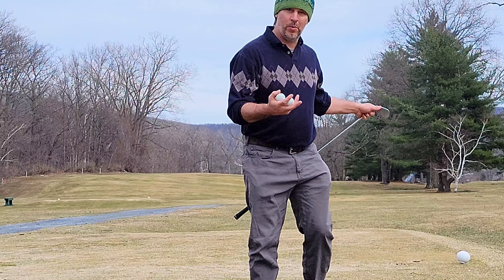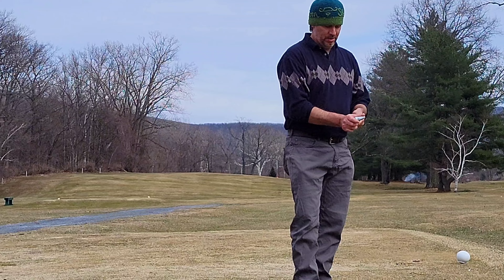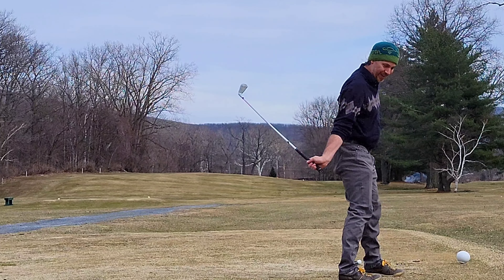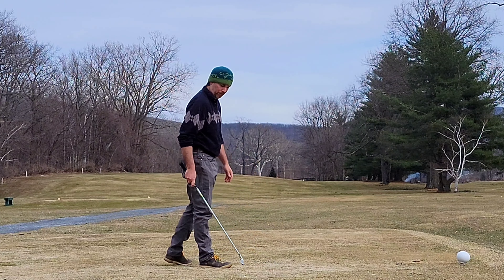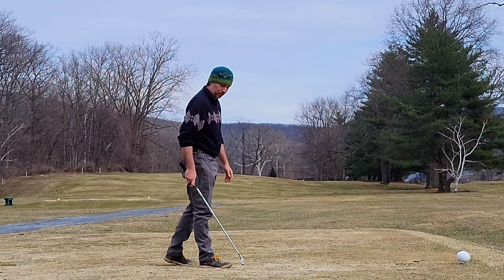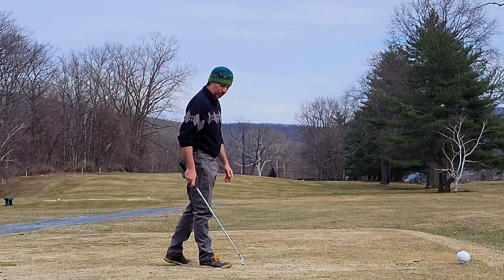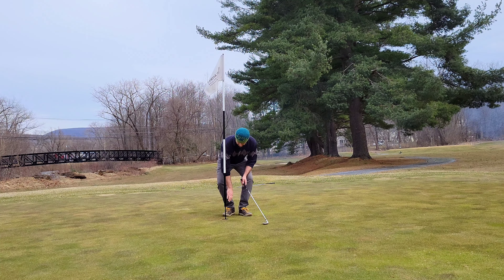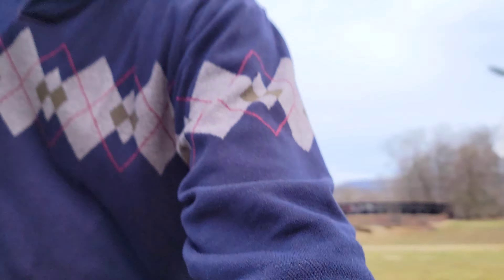480 Yard Par 5 With Only 2 Clubs || 4 Iron & 7 Iron Winter Golf Challenge